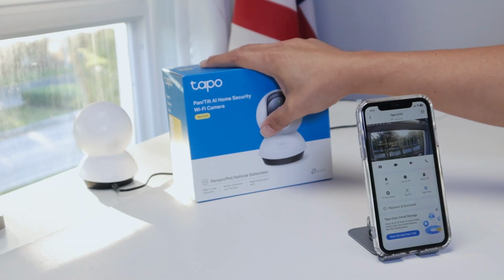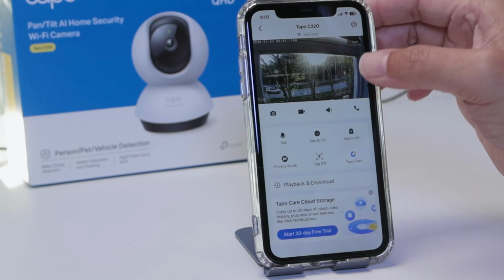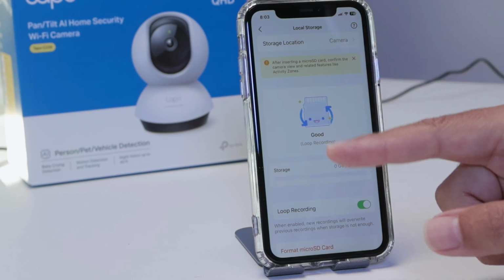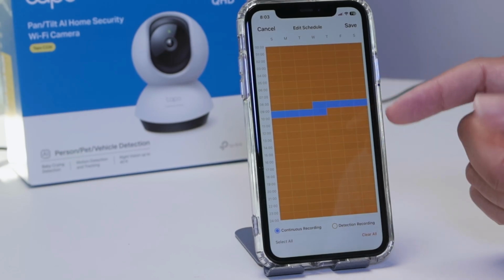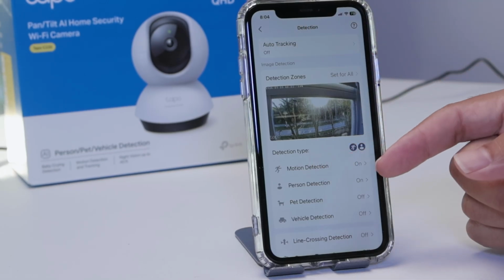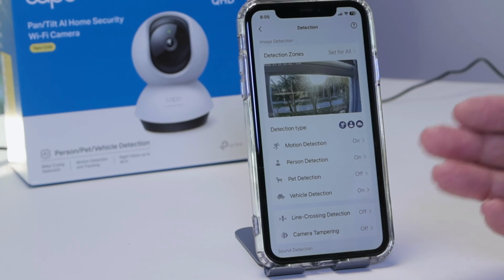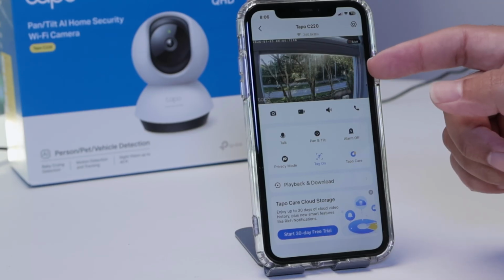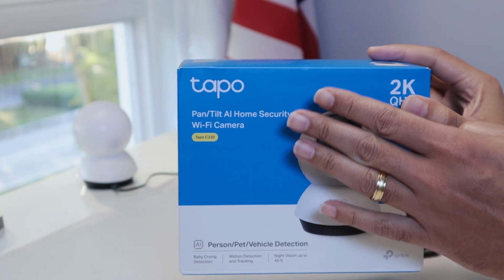Tapo C220 Not Recording? Here's Why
Tapo C220 Not Recording – FIX SD Card, Motion Detection & Schedule Issues

If your Tapo C220 is not recording, not saving clips, or shows no playback, this video walks you through every setting you must check to fix the issue fast. Whether your camera is working in live view but not recording to the SD card, missing motion events, or not saving videos at all — this guide covers it step by step.

In this tutorial, I show you how to troubleshoot local SD card recording, recording schedules, loop recording, and motion detection settings inside the Tapo app. I also explain the difference between cloud recording vs SD card recording, and how to verify if your SD card is working correctly.

This same method applies not only to the Tapo C220, but also to other Tapo cameras using local storage.

🔧 What you’ll learn in this video:

✔️ Why Tapo C220 is not recording
✔️ How to check if the SD card is detected
✔️ How to format or replace a bad SD card
✔️ How loop recording works
✔️ How to fix motion detection not triggering recording
✔️ How to configure recording schedule (motion or continuous)
✔️ How detection zones can stop recordings
✔️ How to adjust motion sensitivity correctly
✔️ How to test person, vehicle, pet & sound detection
✔️ How to confirm recordings appear in Playback & Download

⏱ Chapters (Timestamps)
00:00 Tapo C220 not recording overview
00:05 Checking playback & existing recordings
00:16 SD card vs cloud recording explained
00:29 Why SD card recording is the most common issue
00:49 Checking SD card status in the Tapo app
01:07 Verifying motion detection is enabled
01:24 Understanding loop recording
01:48 Formatting or replacing a bad SD card
01:59 Checking recording schedule settings
02:10 Motion recording vs continuous recording
02:24 Selecting days and hours to record
02:41 Enabling local recording and sound
02:48 Detection zones blocking recordings
03:01 Fixing partial detection zones
03:18 Motion, person, pet & vehicle detection
03:45 Adjusting motion sensitivity correctly
04:14 Line crossing & camera tampering detection
04:28 Sound detection (baby cry, glass break, pets)
04:40 Using tags to confirm motion detection
04:55 Confirming recordings appear on timeline
05:20 Final checklist to fix Tapo C220 not recording